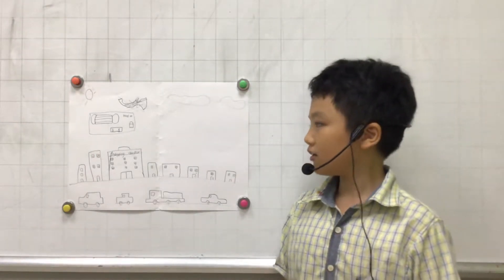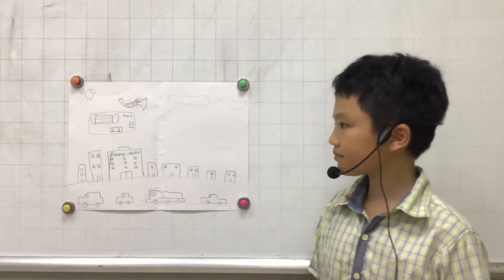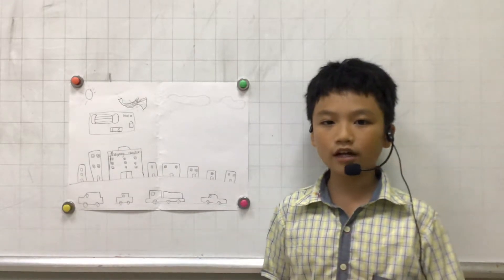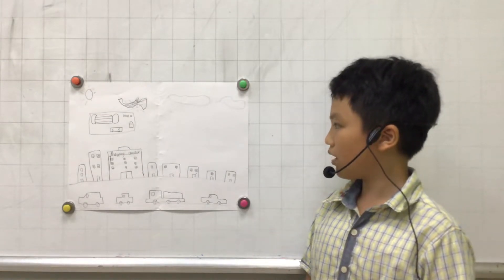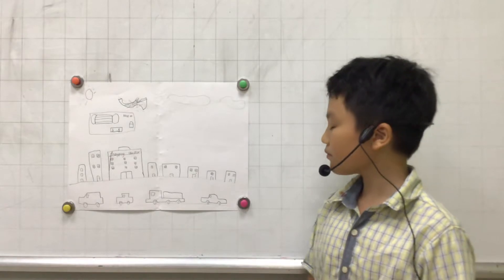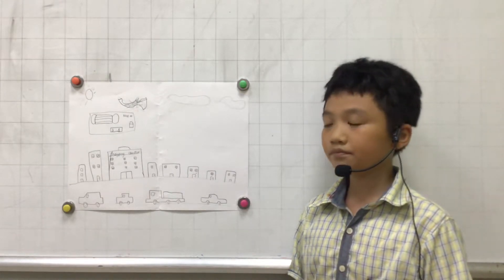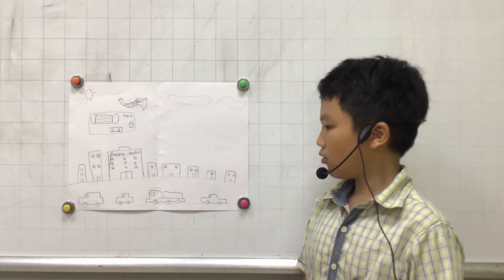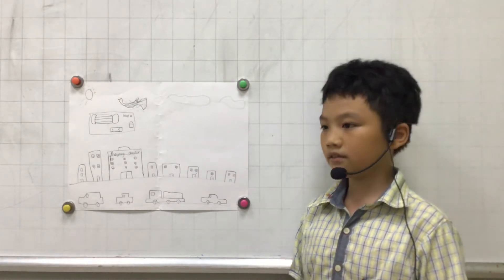CEC_Discover 3C_Project Number 4_A Travel Ad_Tuấn Kiệt (part 1)